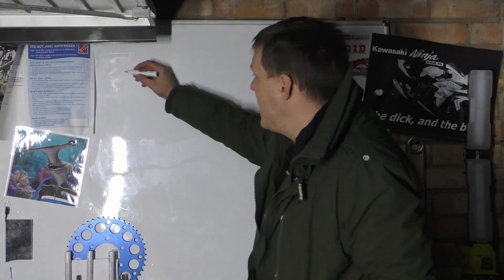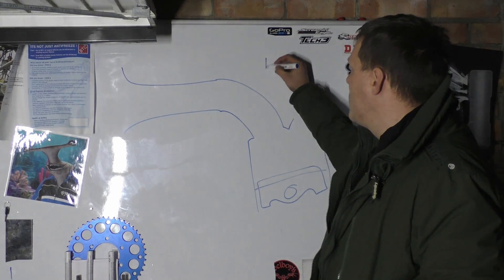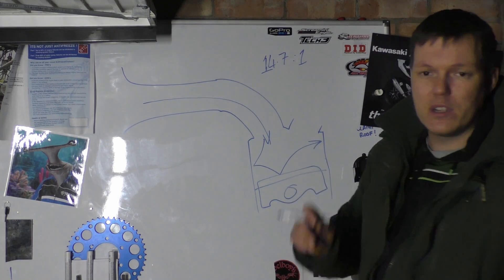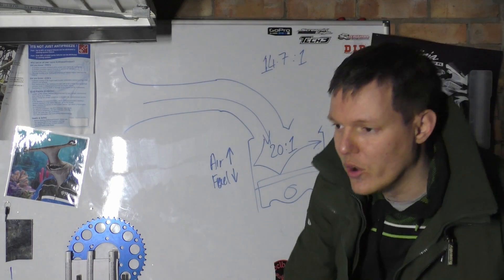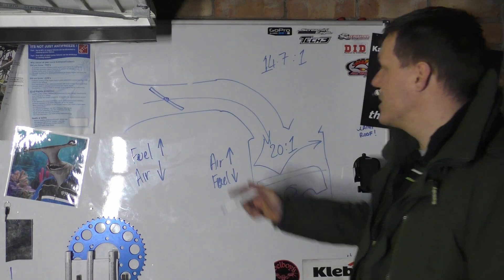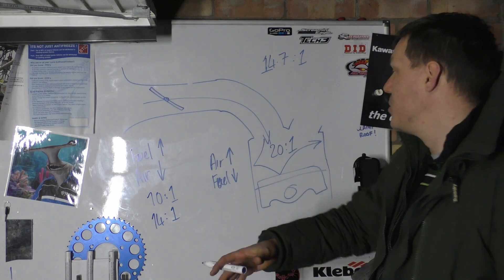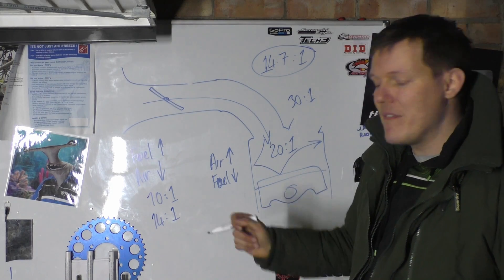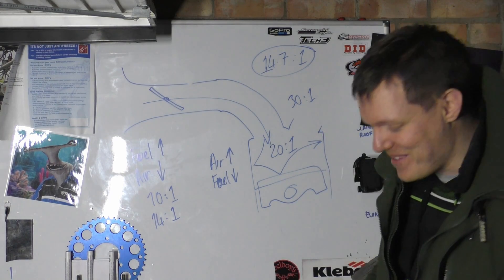Isn't throttling the same as choking? - Cold starts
In this comment reply video - why or how is using a choke different from using your throttle?